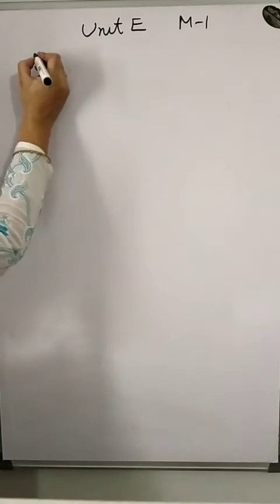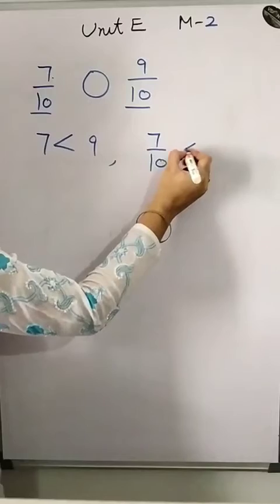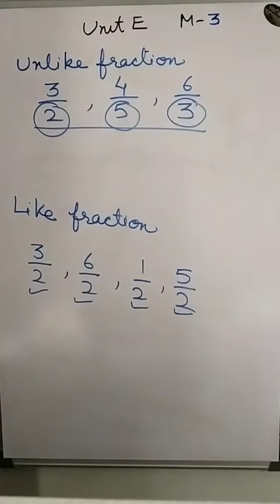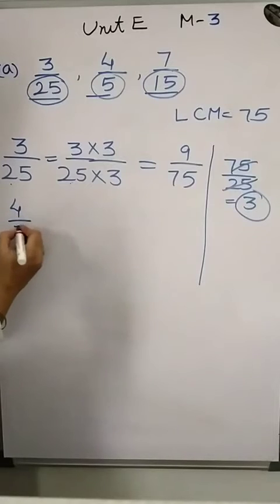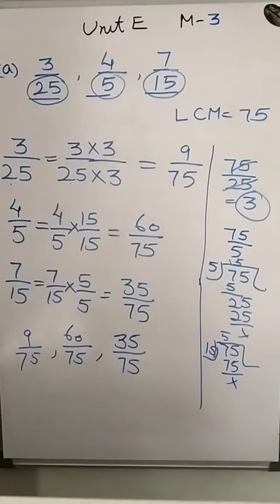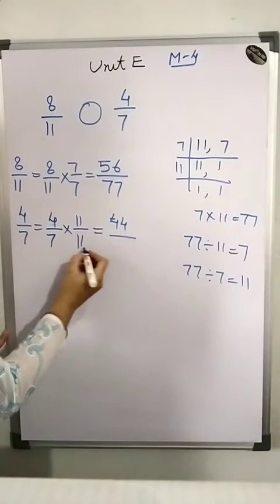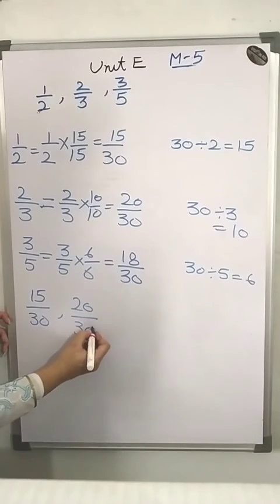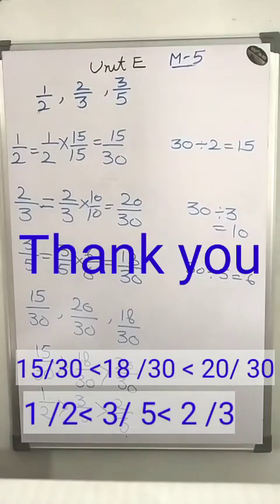|| Fractions || Class 6 ||